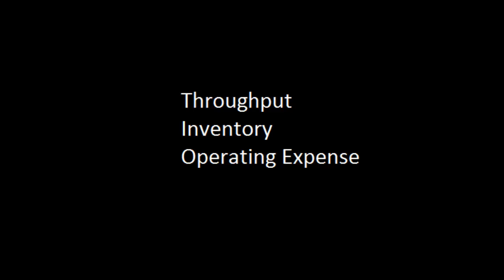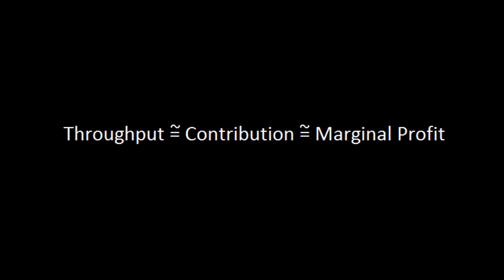Key Manufacturing Operations Measures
James LaTrobe-Bateman, Founder & CEO of ReMODEL International Ltd., discusses Key Manufacturing Measures - KPI...This topic elaborates on Eli Goldratt's 'The Goal'.